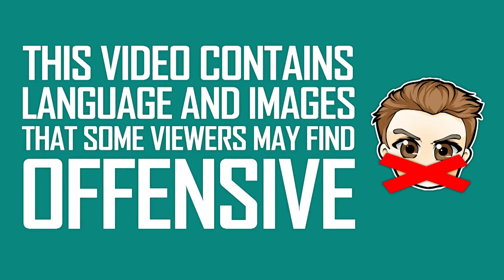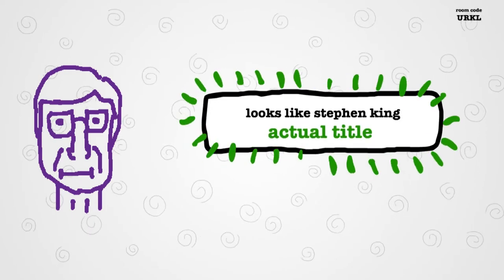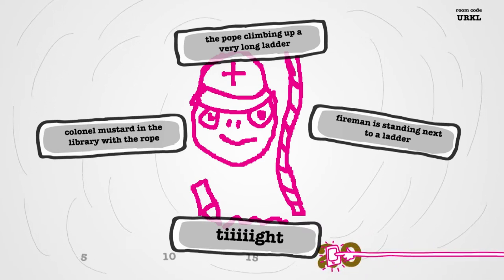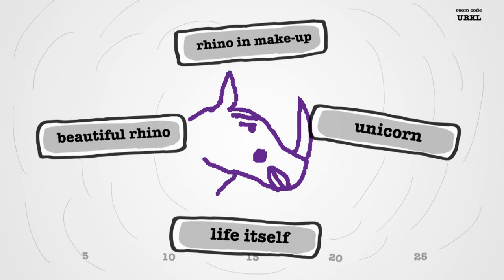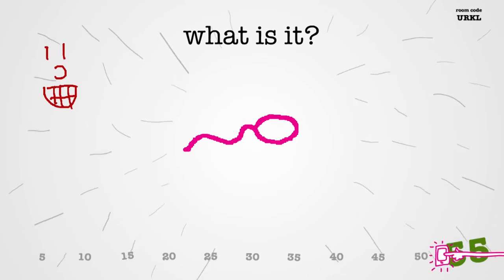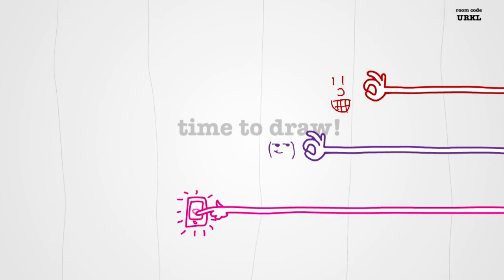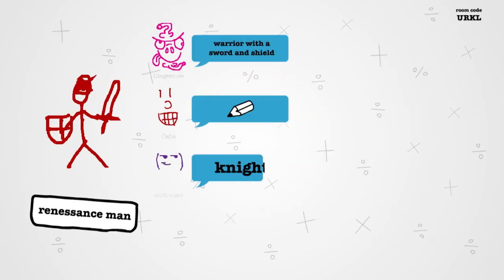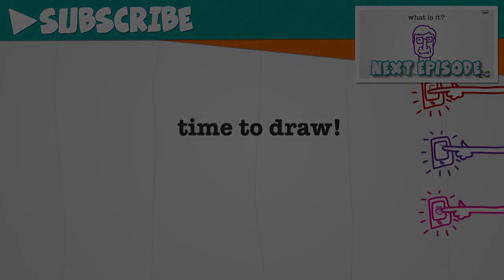COLONEL MUSTARD | Drawful [#4]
Three artistic prodigies take to Drawful to show off their talents!

► TwitchTV...

► TwitchTV...

► PC Specs...